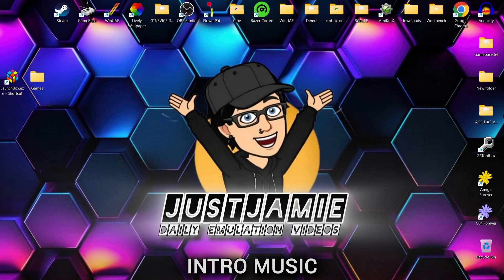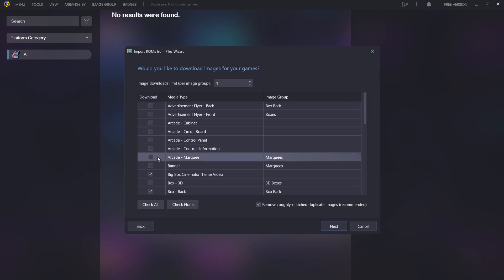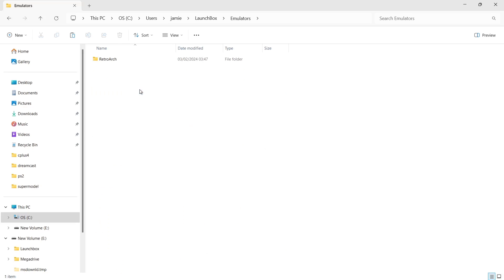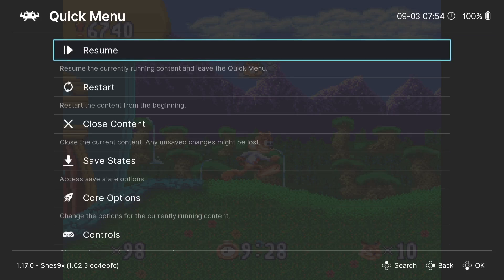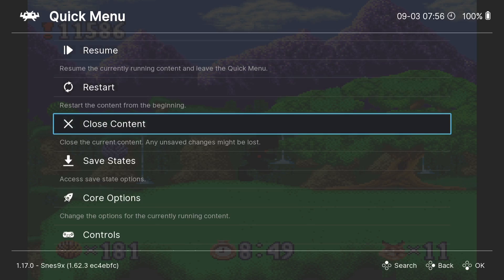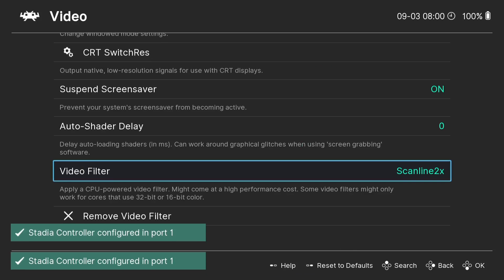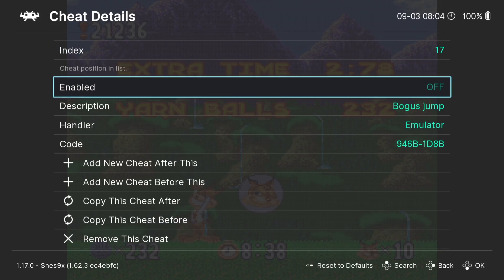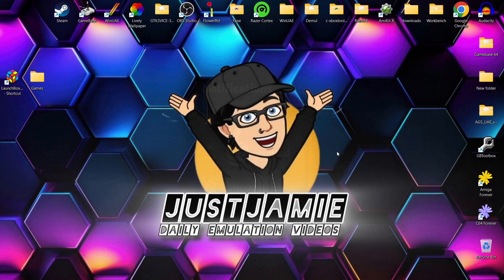Launchbox: How To Setup Super Nintendo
Today I am going to show you how to download and use Retroarch Sega GenesisGX core. I am then going to show you how to import Sega Mega CD games and the Genesis GX Retroarch core inside of Launchbox Frontend as well as show you controller mapping and video settings.